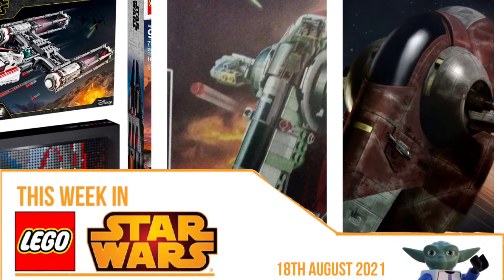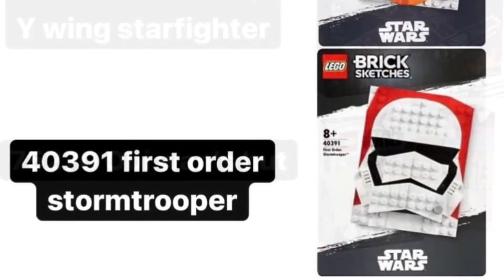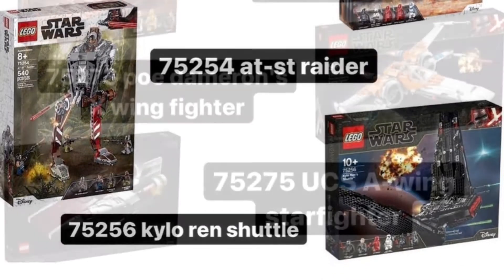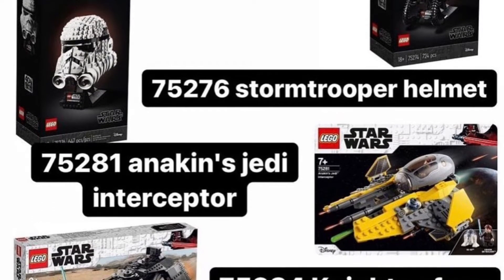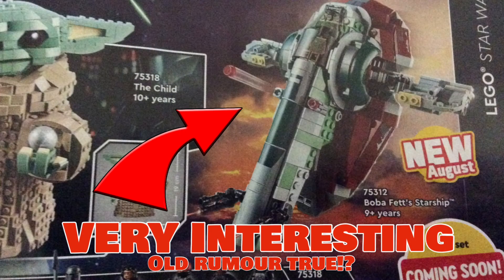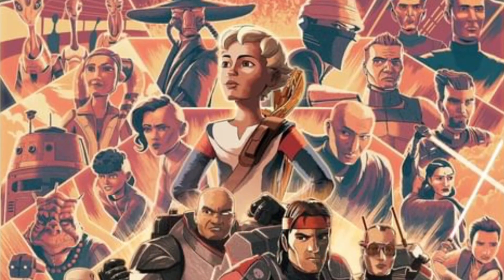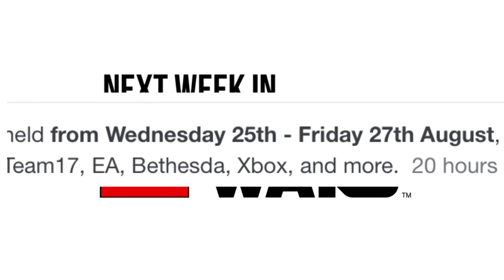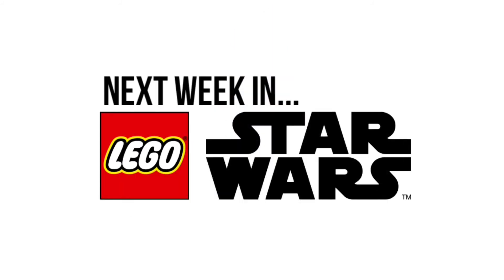This Week In LEGO Star Wars - 18th August 2021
This week in LEGO Star Wars, we got a list of retiring sets at the end of the year, a new hint at an old rumour being true, and more..

Sorry guys I forgot to talk about the official name change for the slave 1. If you didn’t know the Slave 1’s name has now been retconned to be called firespray, which explains the name change for LEGO.

Anyways, hope you enjoy the video!